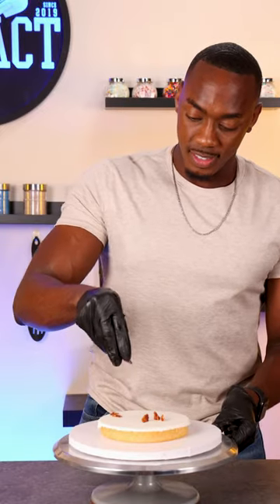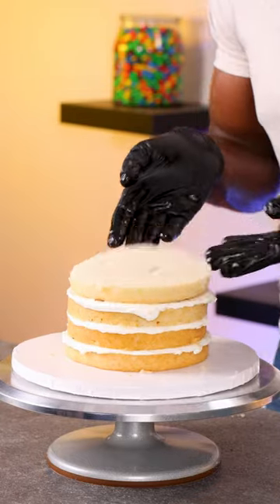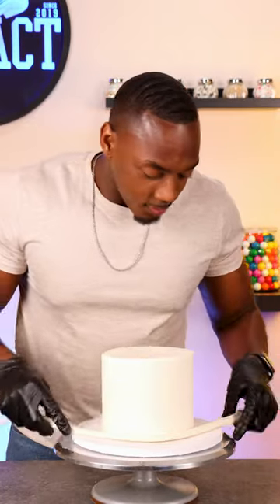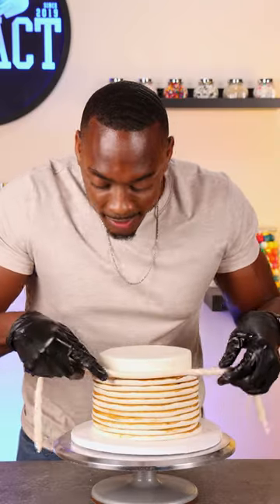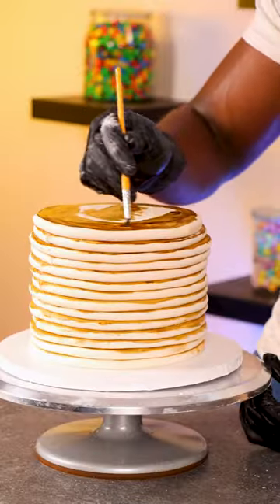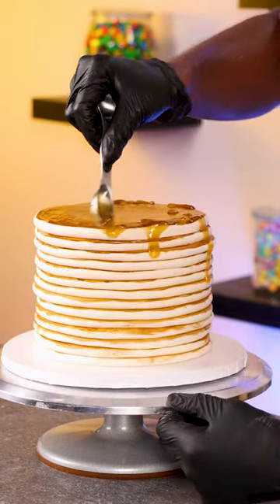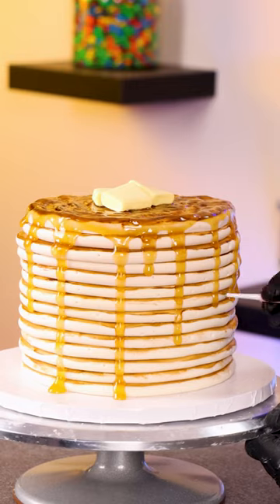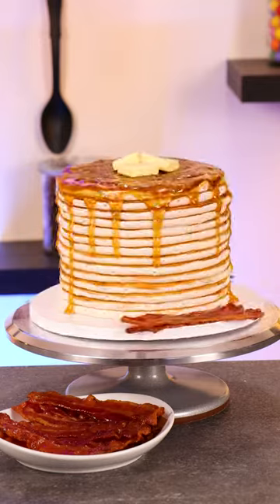Cake for breakfast!